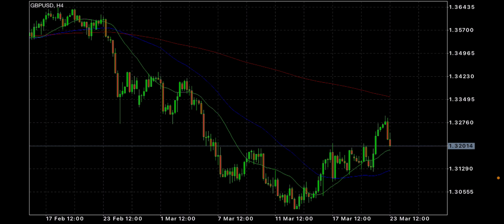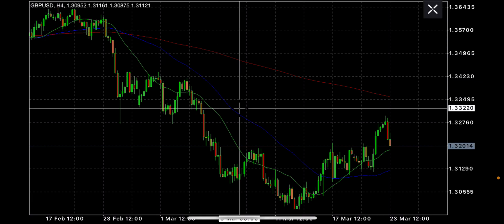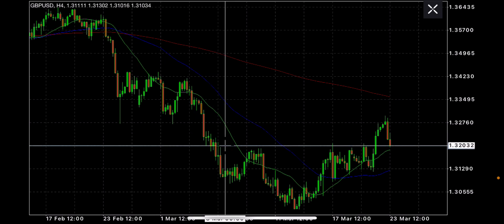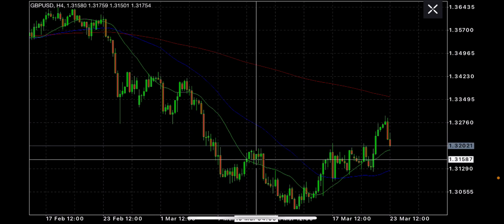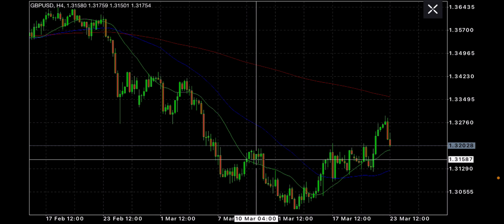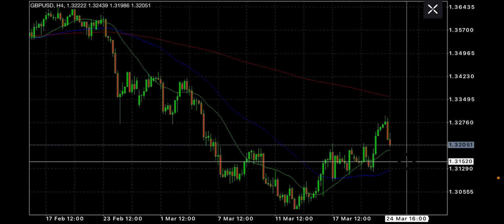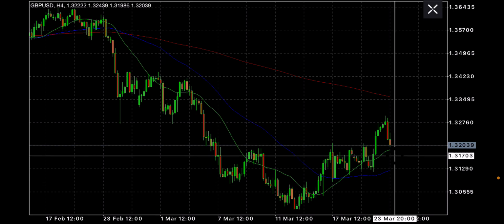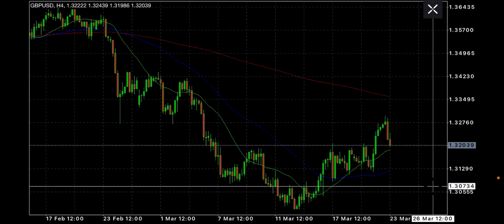Forex GBPUSD Market Analysis For 3/23/2022